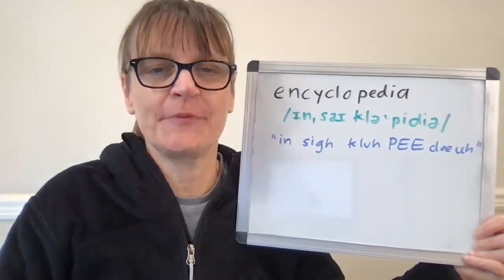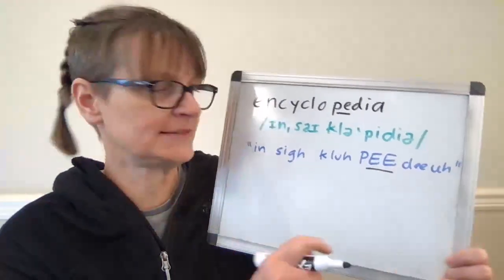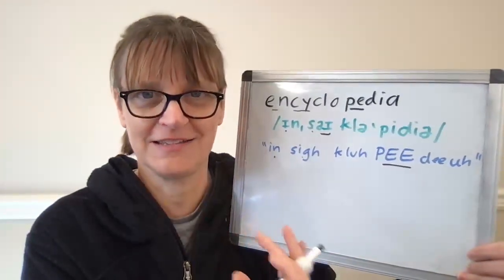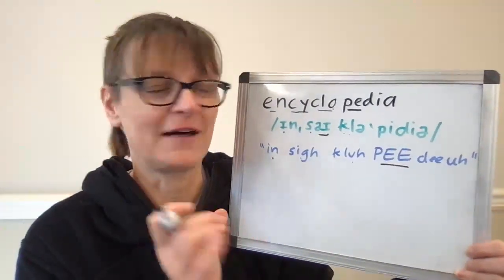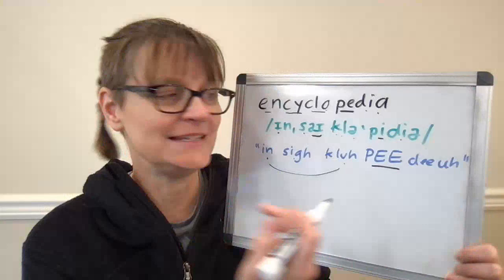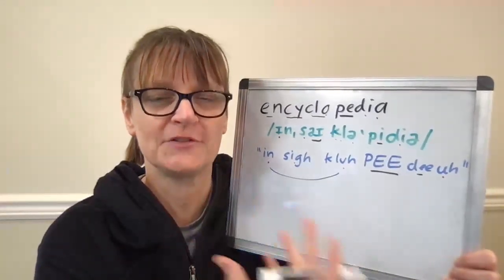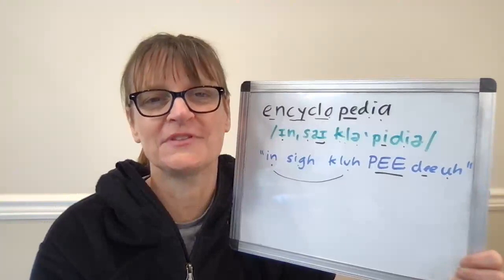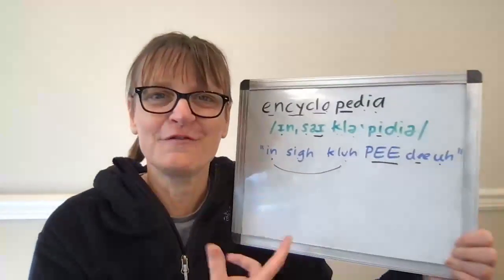How to Pronounce Encyclopedia